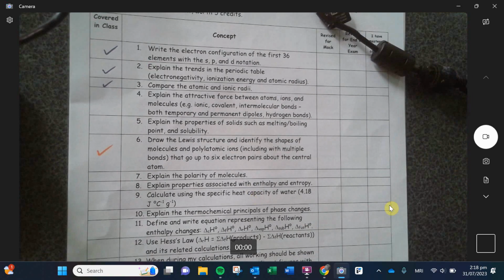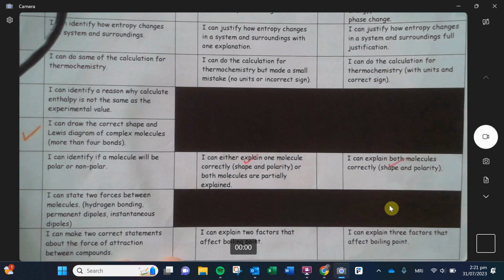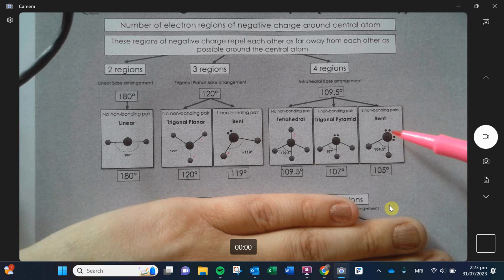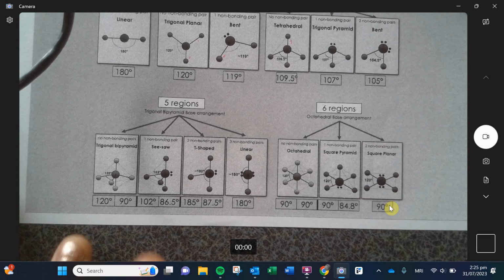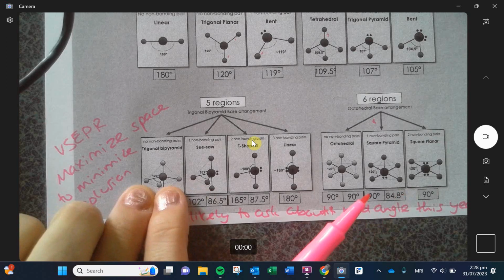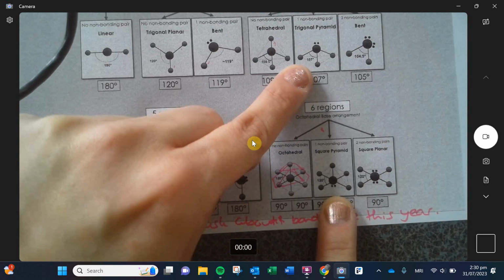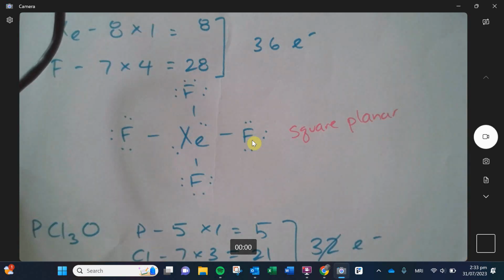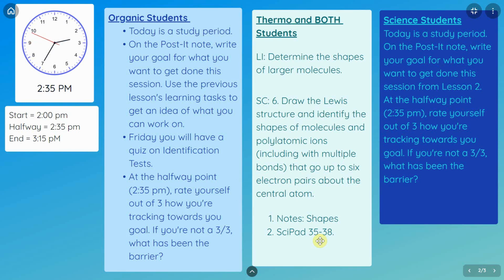Lesson 4: Shapes